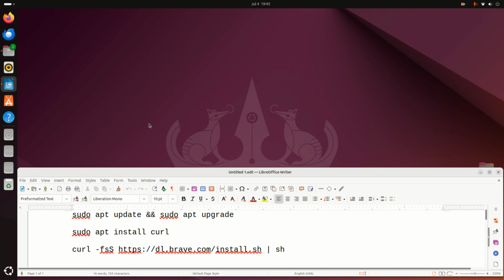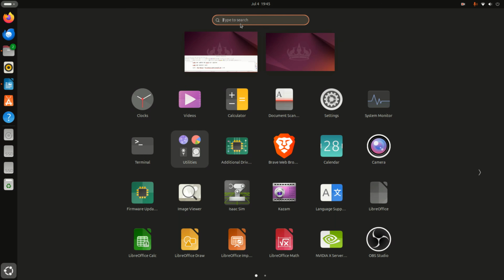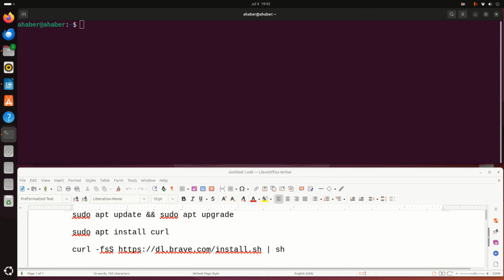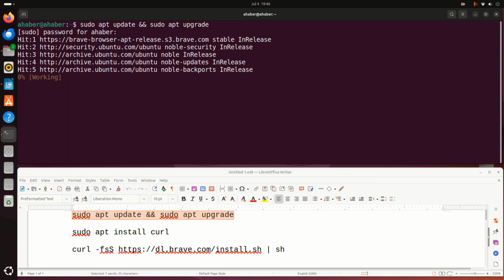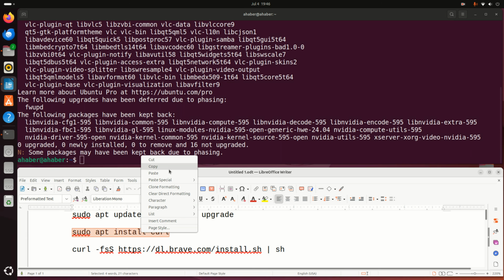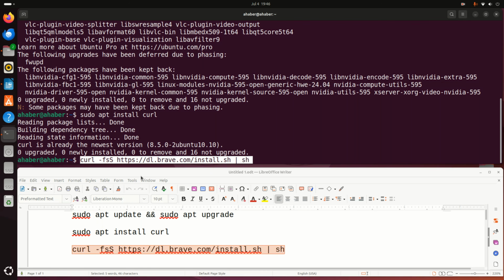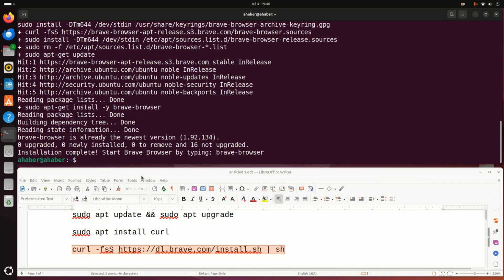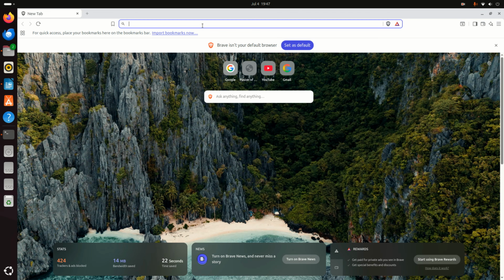Install Brave Browser on Linux Ubuntu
In this tutorial, we explain how to correctly install the Brave browser on Linux Ubuntu.